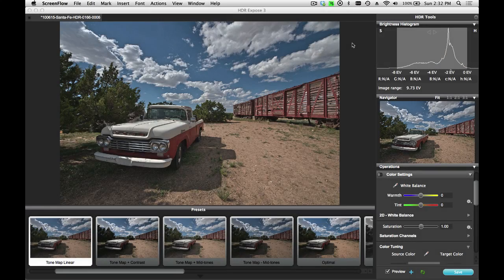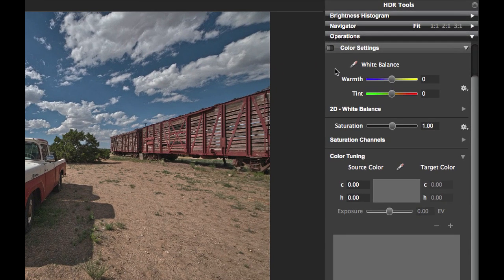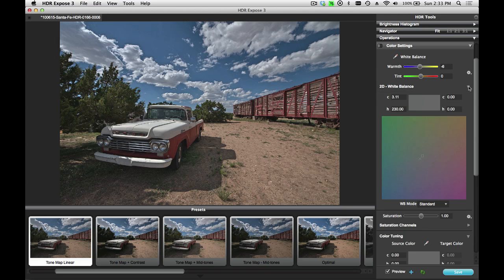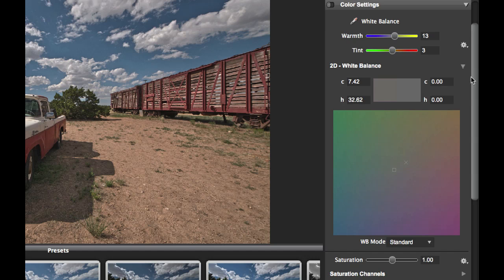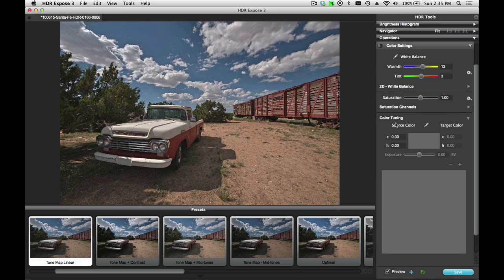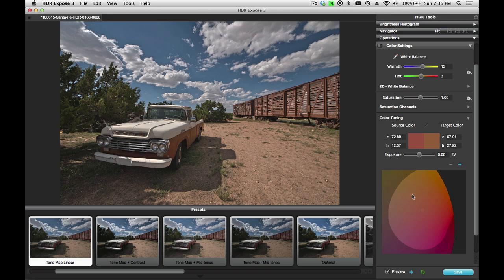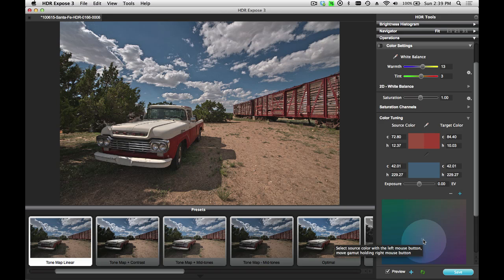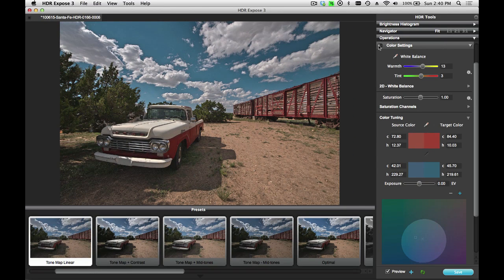Adjusting The Color Settings In HDR Expose 3 & 32 Float v3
This tutorial describes the color editing tools of HDR Expose 3 / 32 Float v3 and how the White Balance, Saturation and Color Tuning tools work.

For additional detailed descriptions on the individual features and functionality please see the other tutorial videos posted on Unified Color's or the Unified Color Youtube channel.